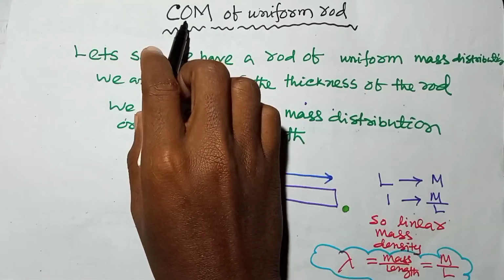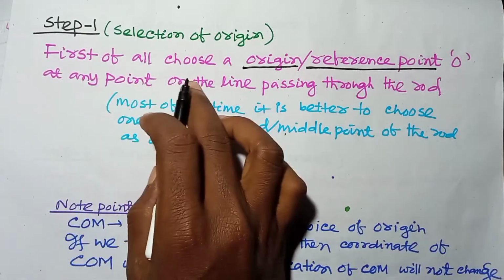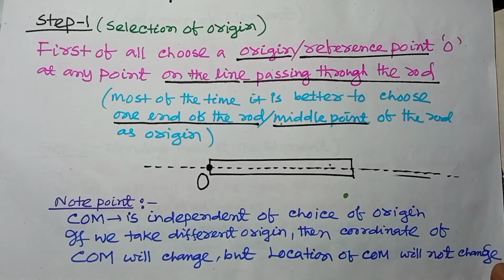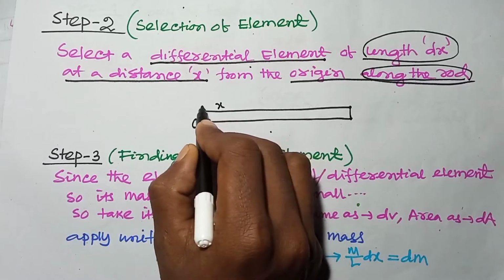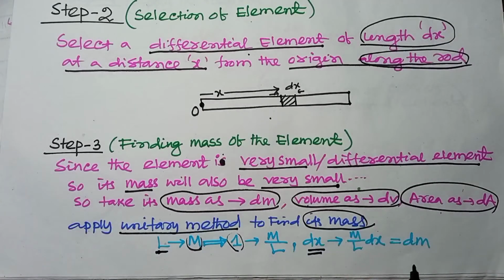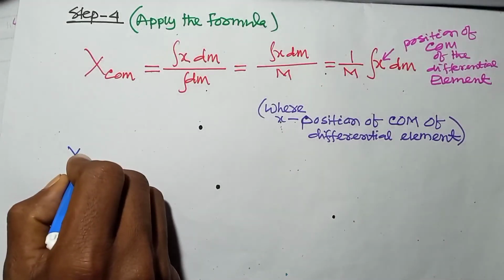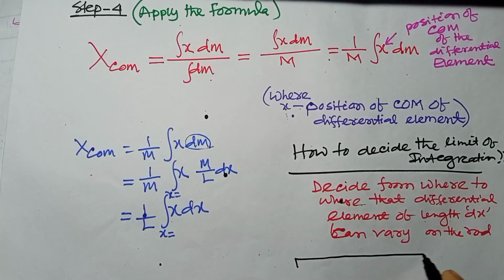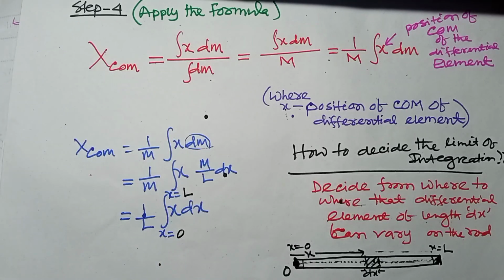Centre of mass of a uniform rod ll technique of integration ll centre of mass ll class 11th physics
Centre of mass of a uniform rod ll technique of integration ll centre of mass ll class 11th physics#centreofmass#centreofmassofuniformrod#techniqueofintegration#class11thphysics#ncertphysicsclass11